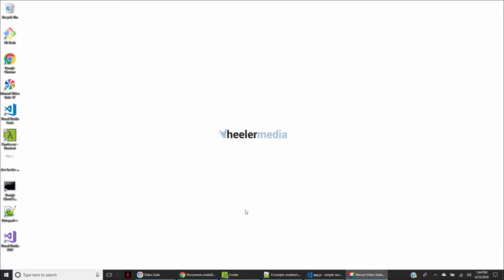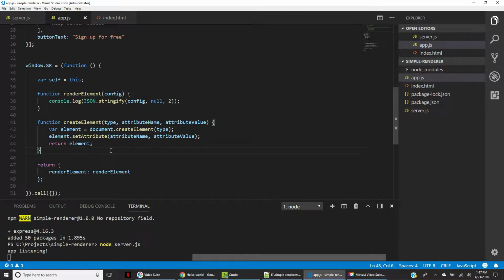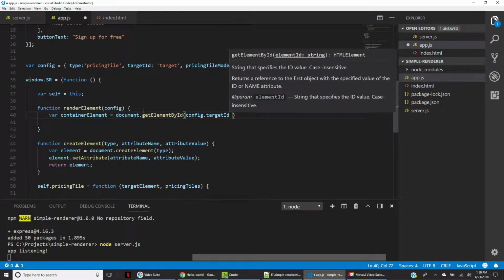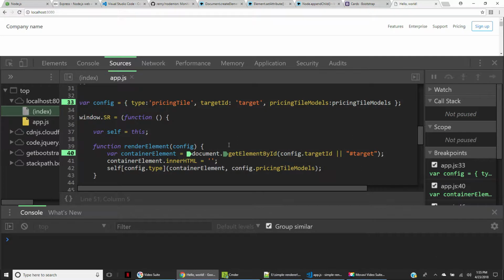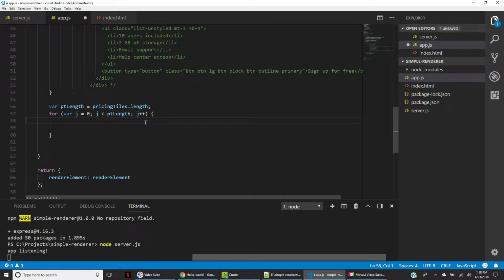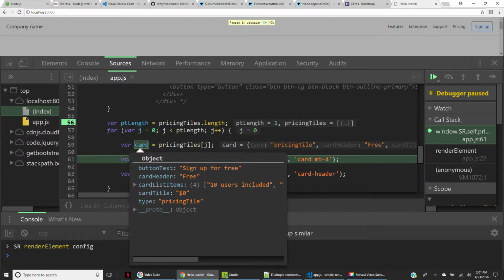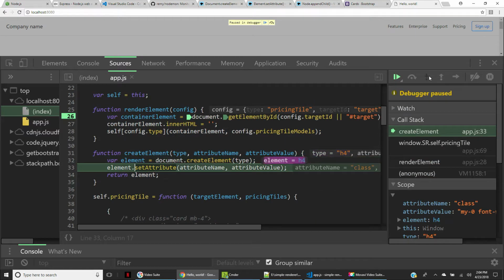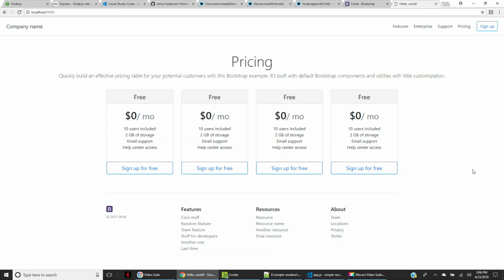Create a simple JavaScript rendering app - Part 5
In this video I complete the simple javascript rendering app and test it out in the chrome dev tools.